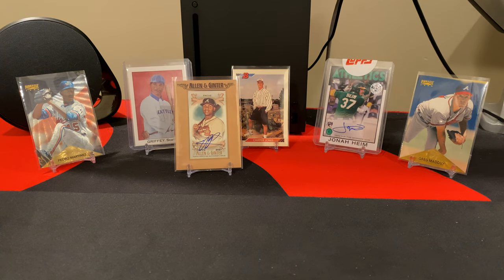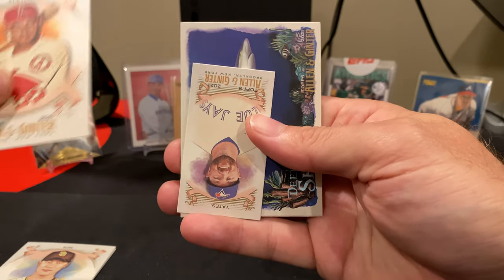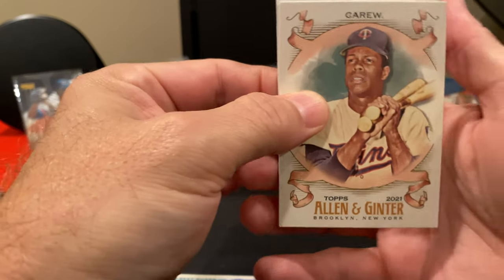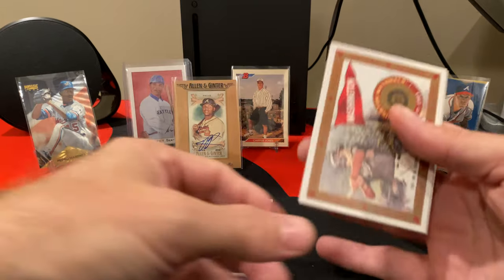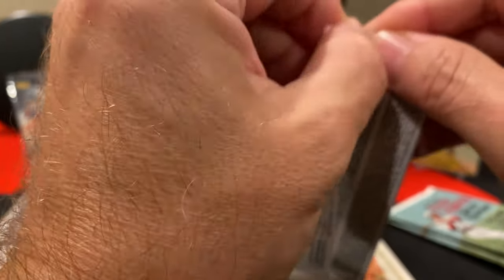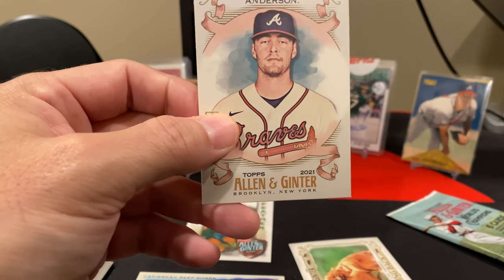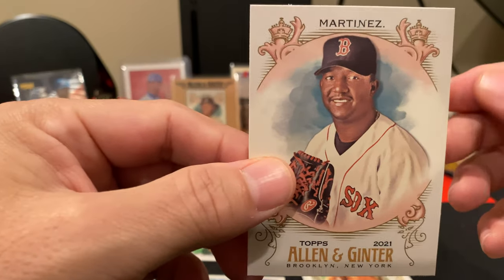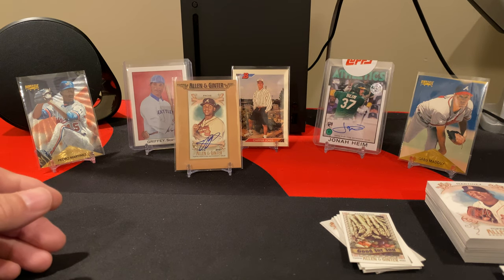2021 Topps Allen & Ginter reminds us to eat our veggies!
First peas and now asparagus, 2021 Topps Allen & Ginter, what are you doing to us!  All kidding aside, I really do like this product, even though it does have some of the most bizarre inserts I think I've ever seen in baseball cards.  At least my non-Alex mini is a new addition to my Atlanta Braves.  Enjoy!